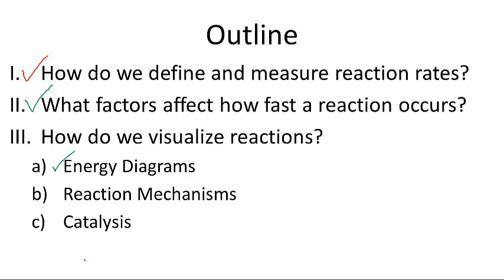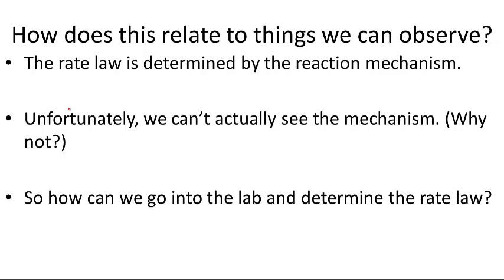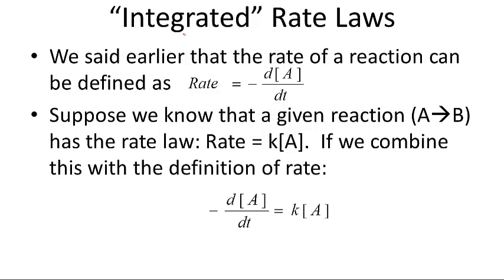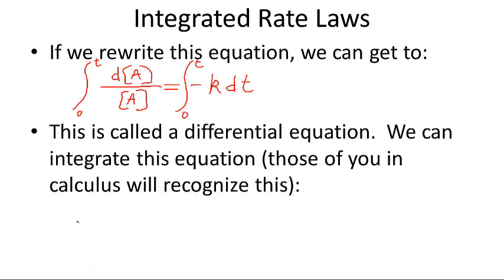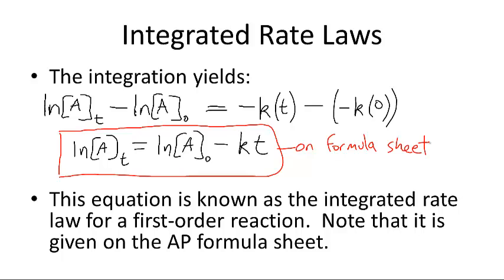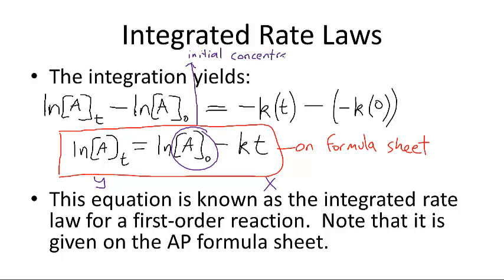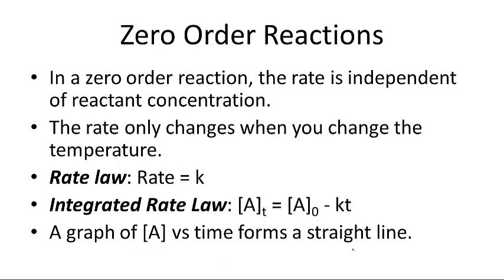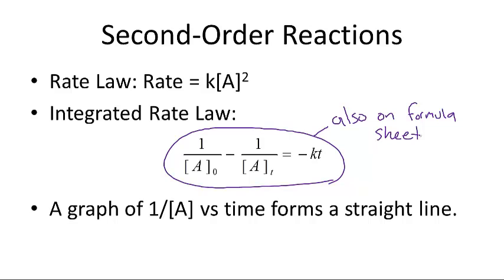AP Chem Lecture 14-5 (Integrated Rate Laws)